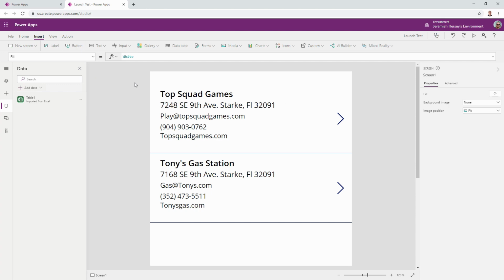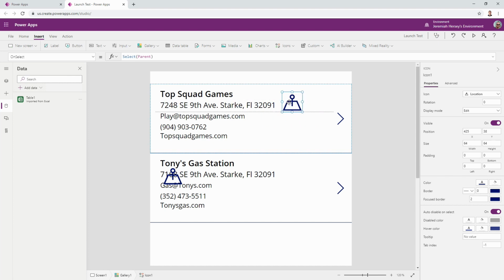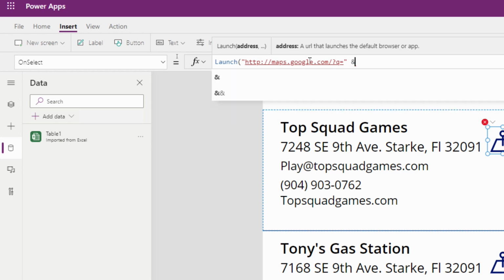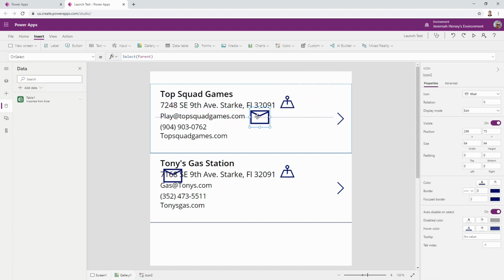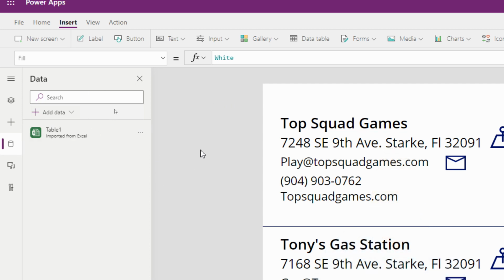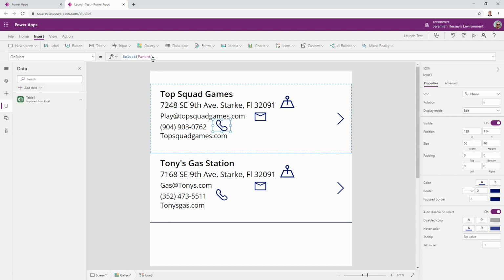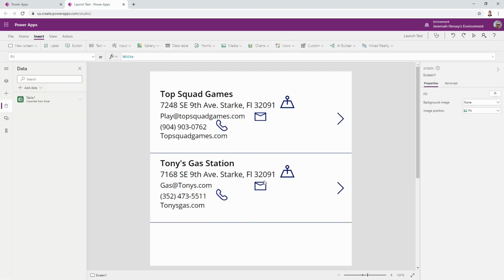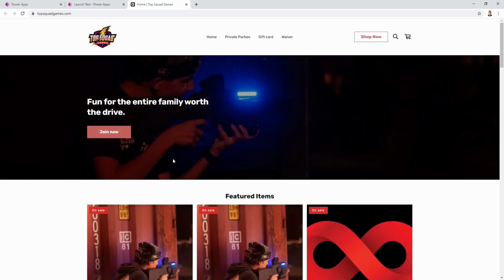Hyperlinks using the Launch Function in Power Apps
In this video, I use Icons to hyperlink to a phone, map, website, or email using the Launch function. That way when a user selects the icon it responds appropriately.